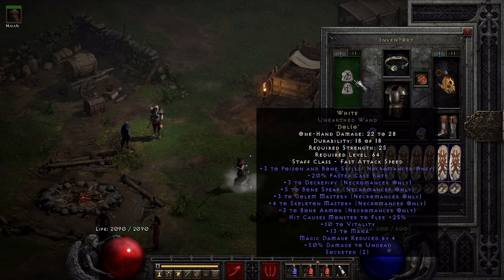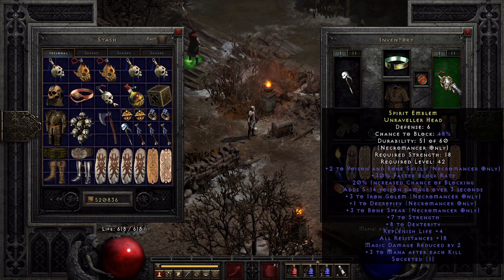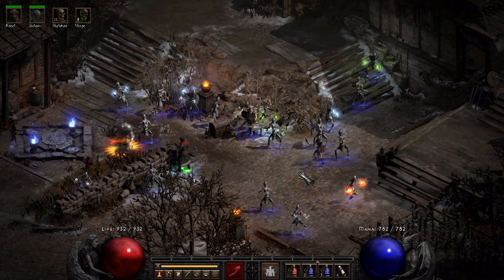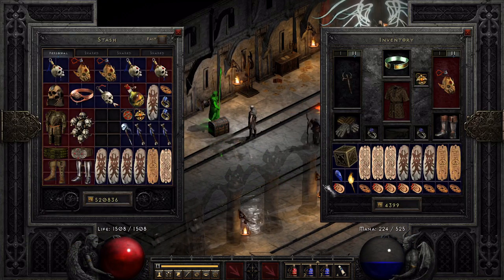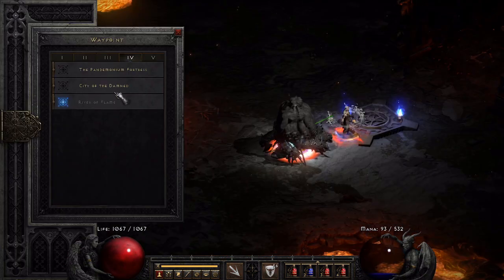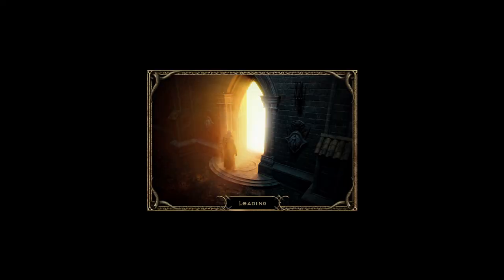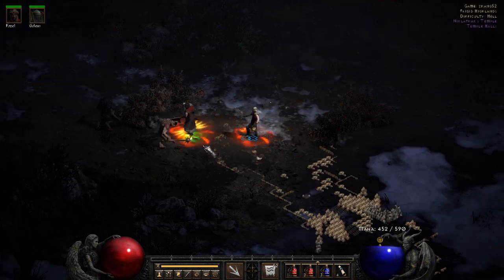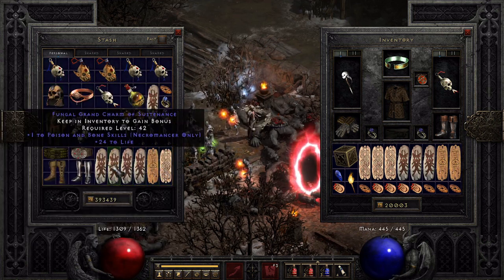Best PvM Necro in the game REMASTERED, Diablo 2 Resurrected True Bone/Summon Hybrid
today we look at the hybrid necro and make a real summon hybrid, even knowing ubers was a shit show we got it done with no major casualties. We look at a real 50/50 split on the Necromancer and aim to do at least 50% bone damage and 50% summon damage, we knock it out the park I think

Gear:
For Pnb Gear

Weapon 1: Deathweb
Shield 1: 5 Bone Spear Nec Head / Boneflame / Humunculous / or anything else you desire

For Summon Swap

Weapon 2: Arm of King Leoric w/ CTA on swap after Skellies
Shield 2: Darkforce or a gg

Armor: Enigma
Helmet: 2/20fcr Nec Circlet
Amulet: 2/5fcr minimum Nec Amulet
Glove: Trangs
Boots: Silkweave or War Travs
Belt: Arach
Ring 1: FCR Res Ring
Ring 2: Stone of Jordan

Inventory: 8x Summon GC and 9x 5@ Res Sc's

Skills:

Max Bone Spear, Bone Spirit, Bone Wall, Bone Prison

6 points: Raise Skeleton

1 point: Skeleton Mage, Revive, Clay Golem, Golem Mastery, Summon Resist, Iron Golem, Blood Golem

Rest into Either Raise Skeleton for more summon damage or rest into Teeth for more Bone Damage

00:00 - Intro
01:36 - Max Bone Necro
04:18 - Max Summon Necro
6:42 - Hybrid Build Gear
14:40 - Iron Golem Trickery
29:20 - Uber Tristram Run
42:00 - Baal Run and final thoughts